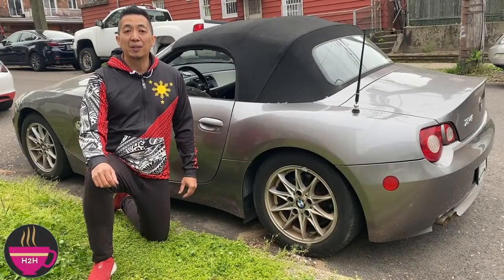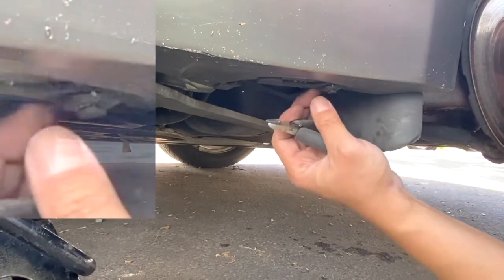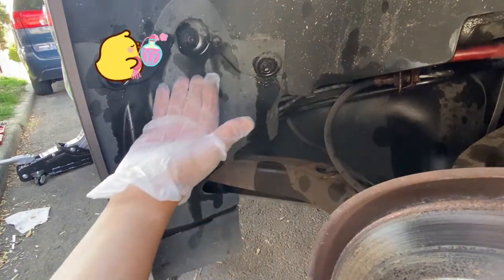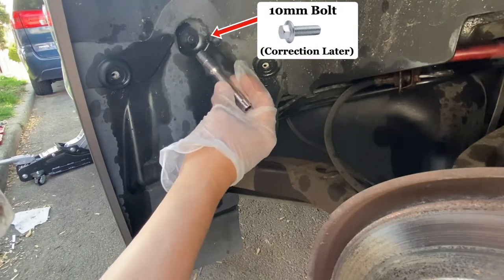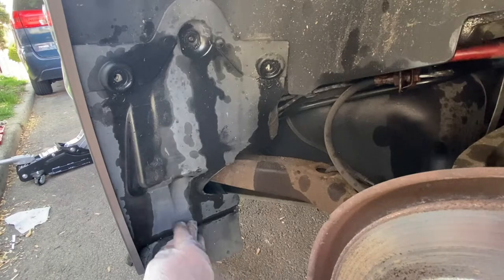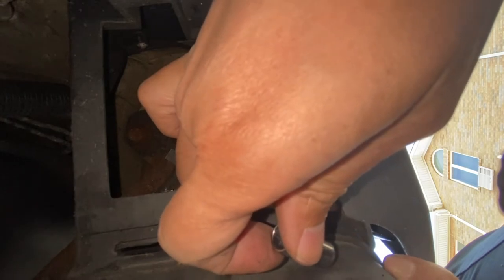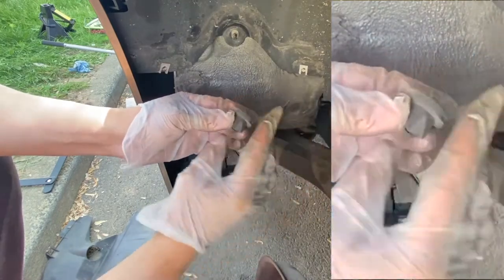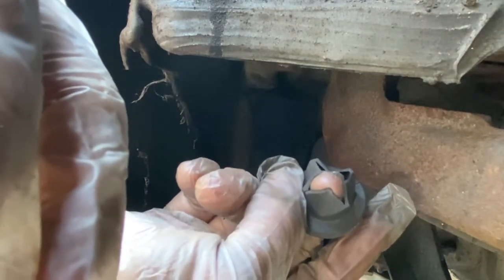How to: Clogged Convertible Roof Drains 2005 BMW Z4 (E85)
A clogged roof drain is what destroys the convertible roof motor for this vehicle. Even if the actual motor is encapsulated in a plastic sealed clam. Water is able to seep in

Common issues with BMW Z4, and other BMW cars, where the end or the tip of the drain gets clogged with dirt and debris.

Clean your before its too late!!

We hope this video helps others tackling with this, or similar issues.